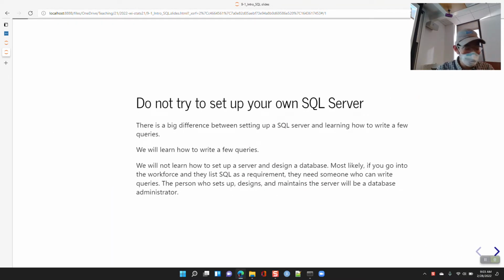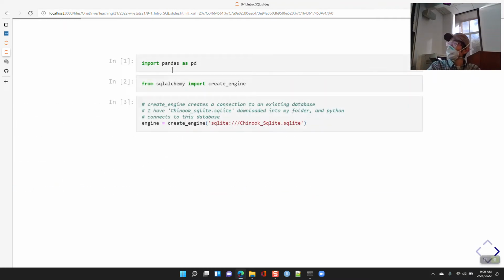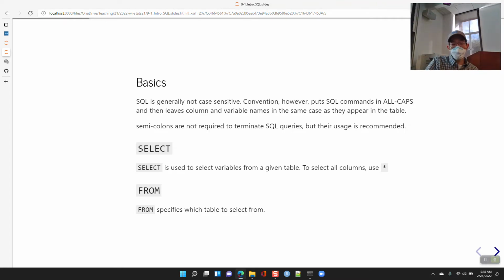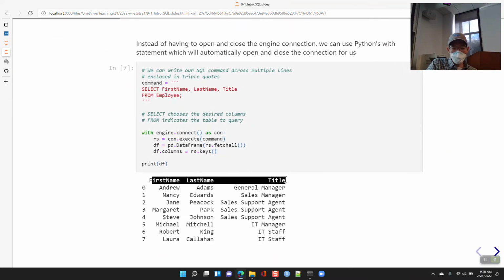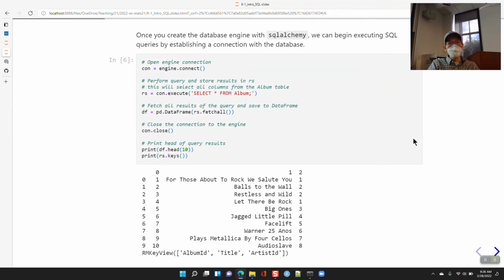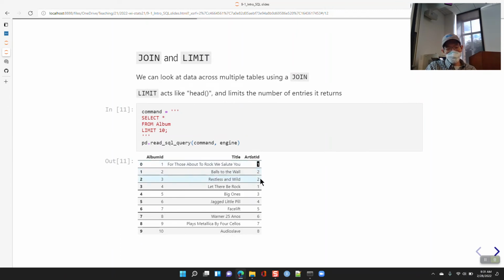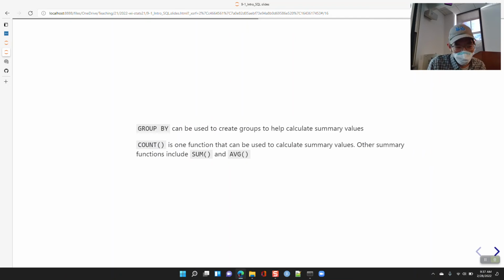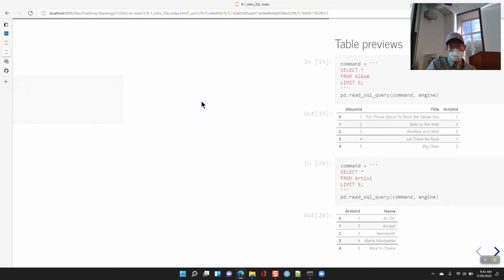Stats 21 - 2022-02-28 - Week 9 Monday - Intro SQL in Python